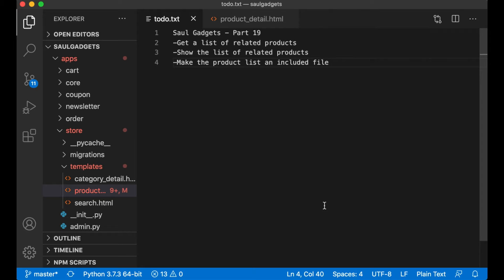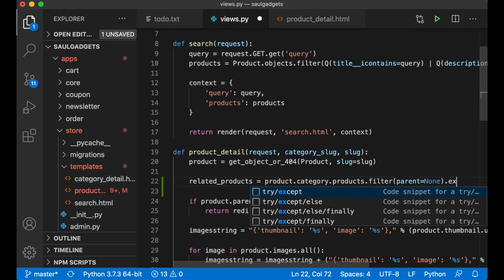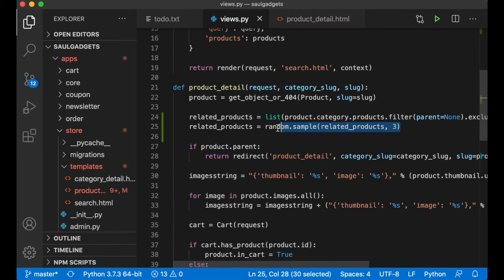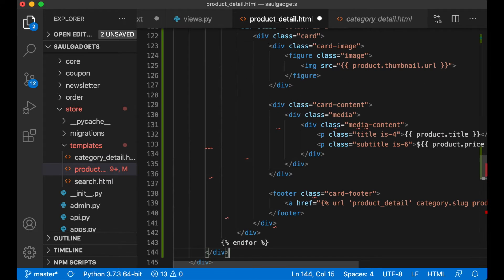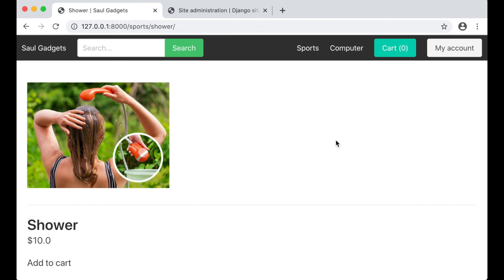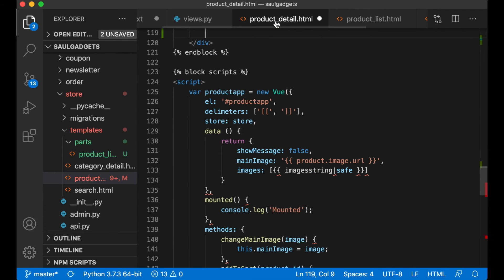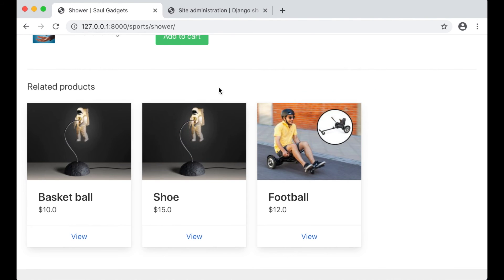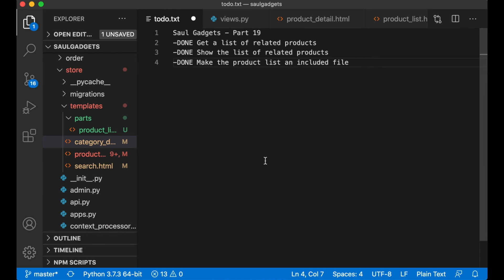Related products - How to build an E-commerce website using Django 3 and Vue.js - Part 19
Welcome to part 19 of "How to build an E-commerce website using Django 3 and Vue.js". In this part of the series, I will make it possible to get related products.

When you go into a product, I use Python's random function to get three objects from the database in the same category as the one you're in.

I also do a little bit of cleaning, because the product list is found multiple places in the system now. So I create a simple template I can use to include and use "with" to make it as dynamic as possible.

This will give you $100 in credit over 60 days. And if you continue to use it, I will get $25 :-)